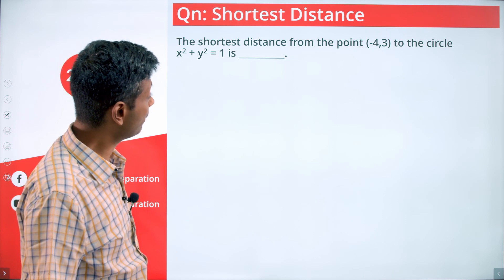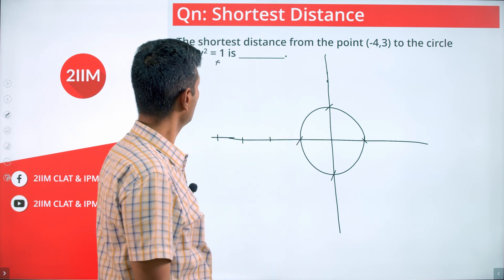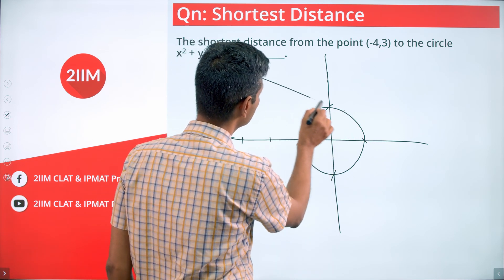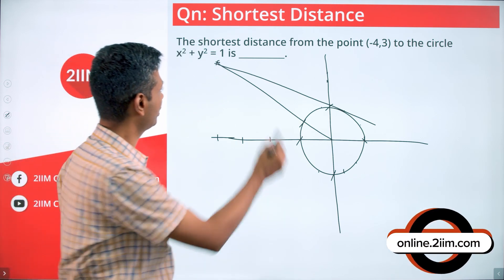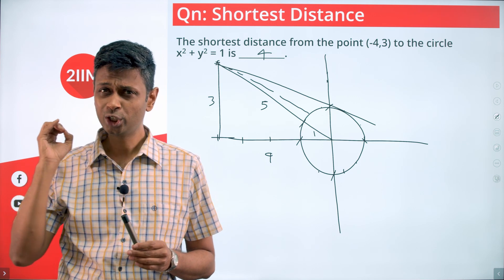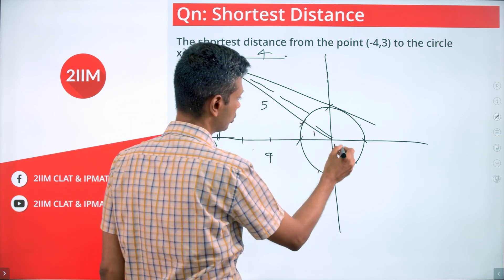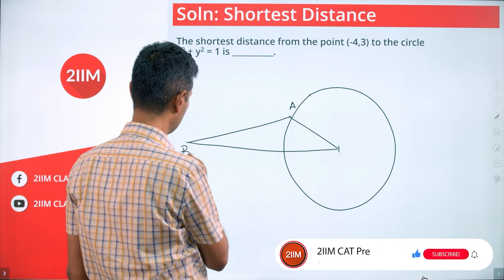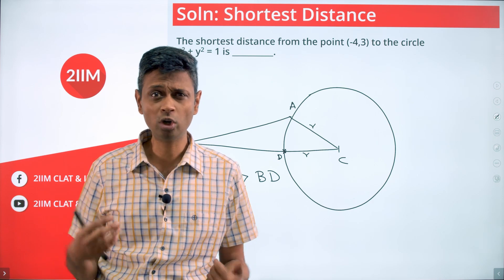Shortest Distance | IPM Sample Papers | IPM Previous Year Papers | IPMAT 2020 Solutions | 2IIM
The shortest distance from the point (-4,3) to the circle x^2 + y^2 = 1 is __________.

Fabulous discount of Rs.4,000 on 2IIM's flagship online courses. Avail it by 15th April

Stay safe and best wishes for CAT!